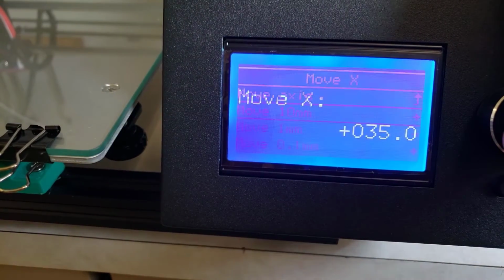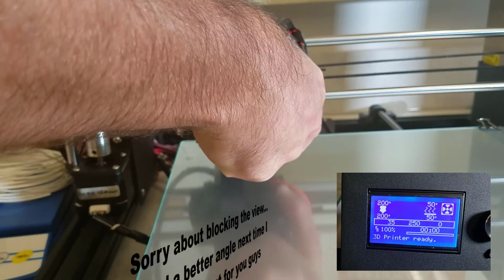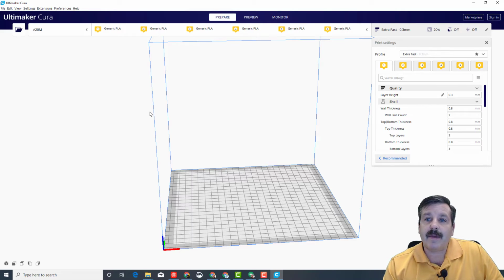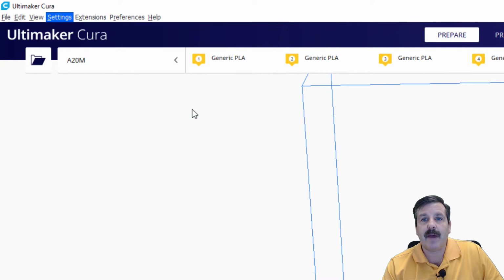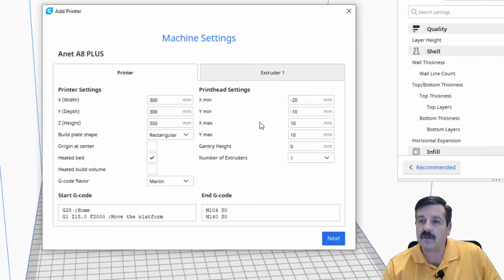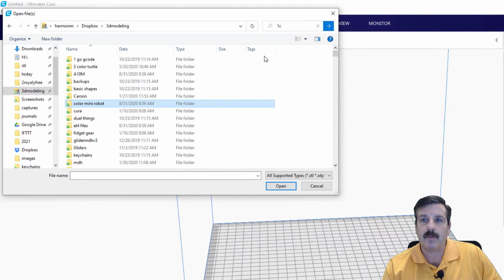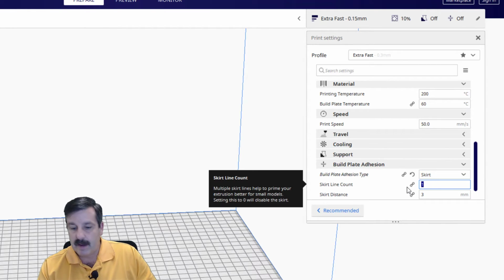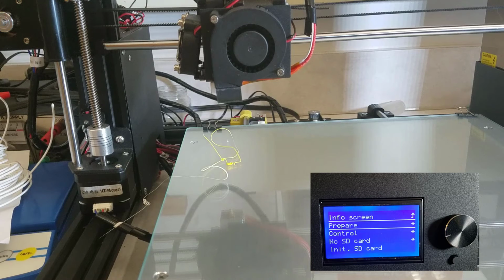Simple Steps to your First Print on the Anet A8 Plus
The Anet A8 Plus is a large FDM printer that can be had for a sweet price. I snagged mine and now it is time to get that first print running.

Here is a link if you are looking to buy one.